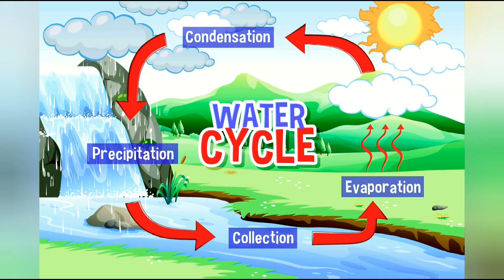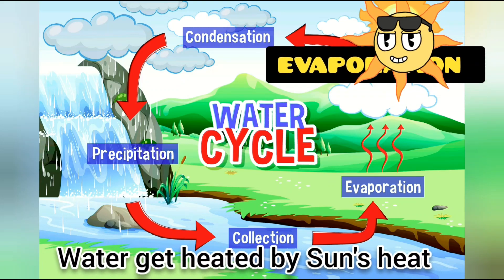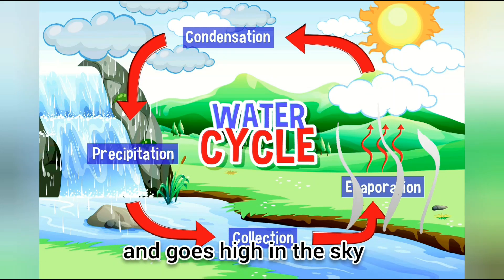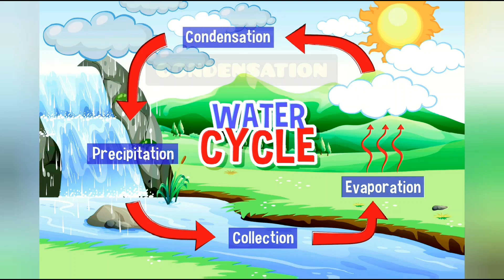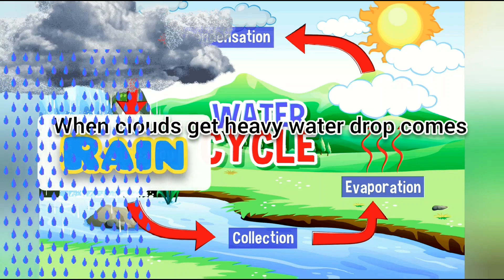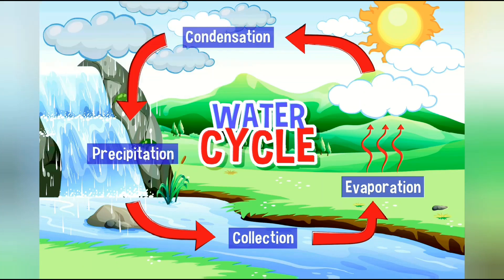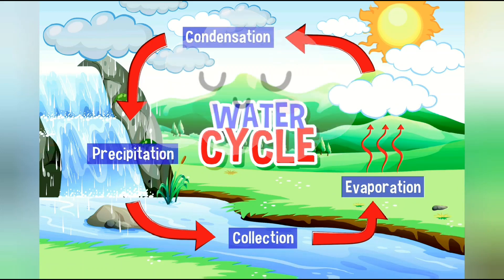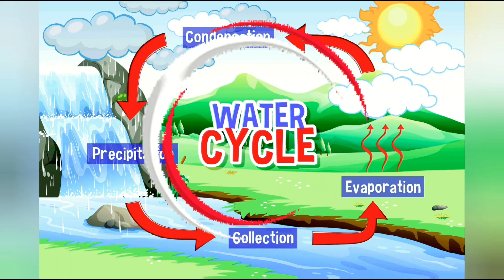Science experiment at home. Water cycle demonstration. How it rain? Science experiment for grade 2.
Kids mind is super curious, we need to give continuous challenges to them.

Setting simple science experiments at home will be very interesting and it will clear their concepts about Scientific processes too.

In this video we have demonstrated water cycle at home, very simple, easy yet very interesting experiment for kids to set up at home.

How it rains? what are all the processes to form rain? answer to all these questions can be given very effectively with this demonstration of water cycle.